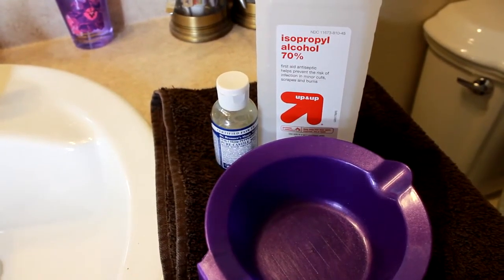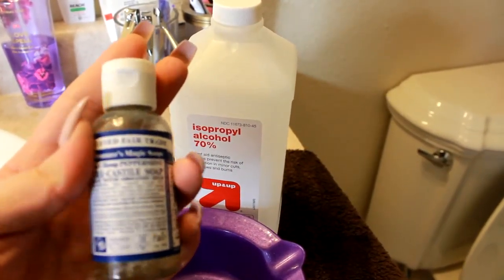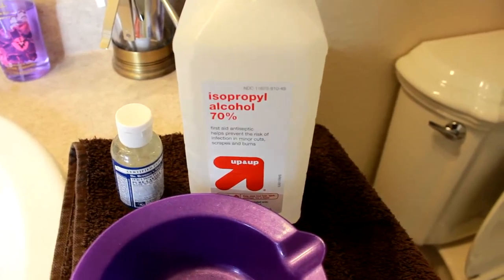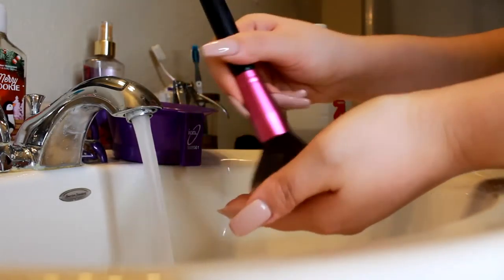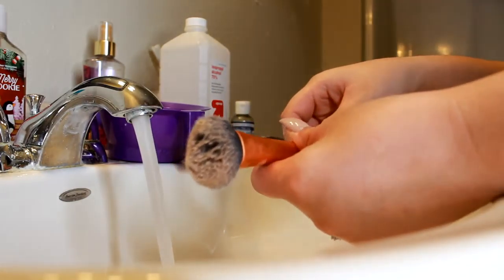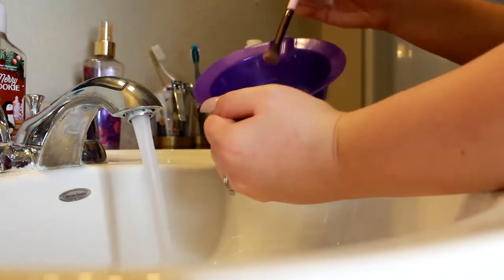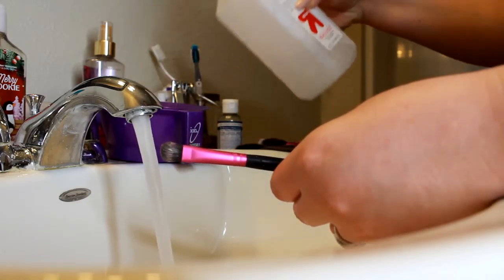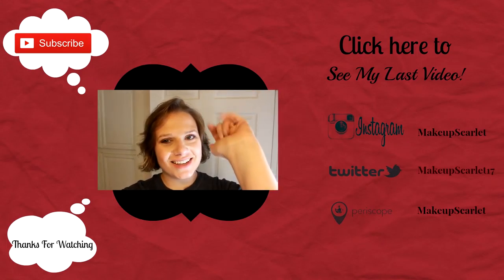Cleaning Makeup Brushes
Be sure and checkout my Instagram page as well.